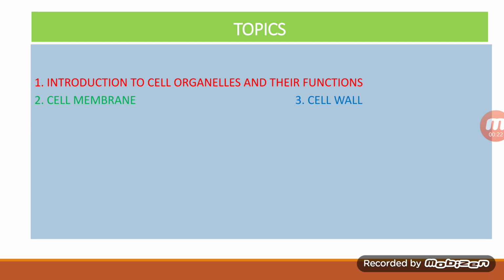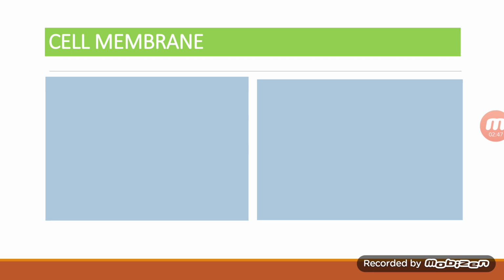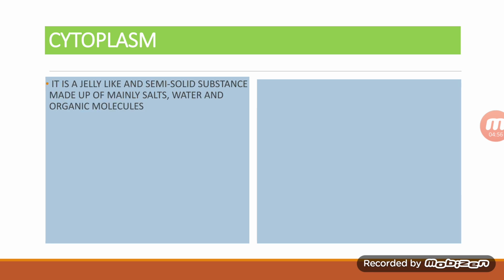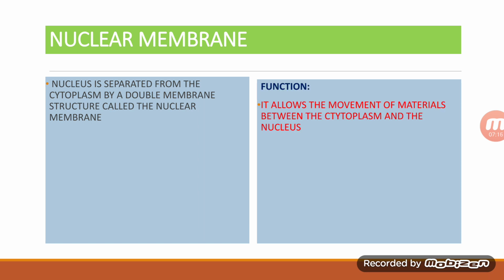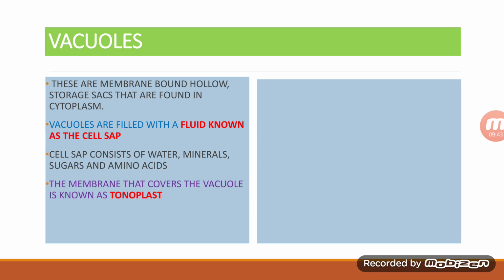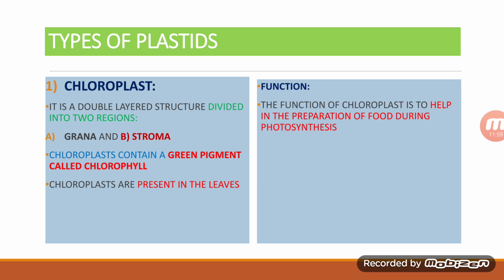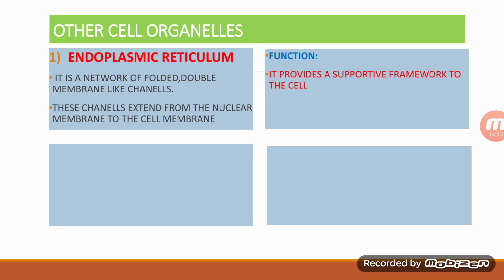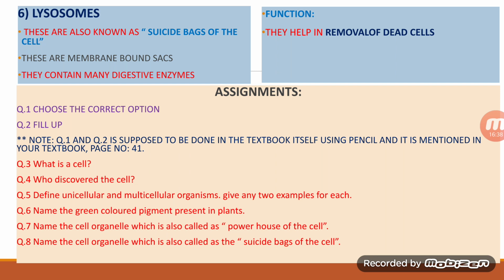Class 6 Biology // Chapter: The Cell (Part-2) // Topic: Cell organelles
Introduction to cell organelles, cell membrane,cell wall, nuclear membrane, nucleoplasm , nucleolus, cytoplasm, plastids, vaculoles, endoplasmic reticulum, Golgi complex, ribosomes, lysosomes, mitochondria.and  ( assignment)